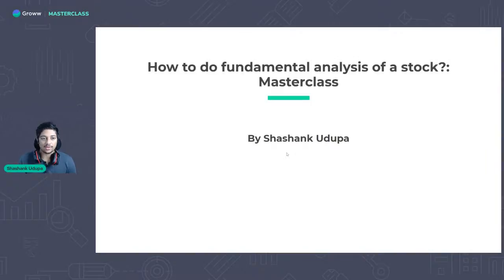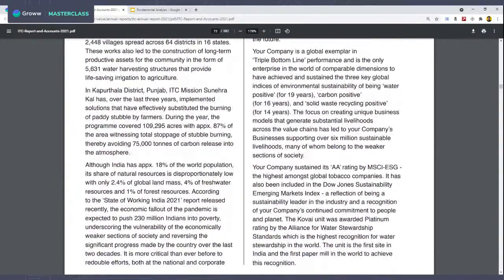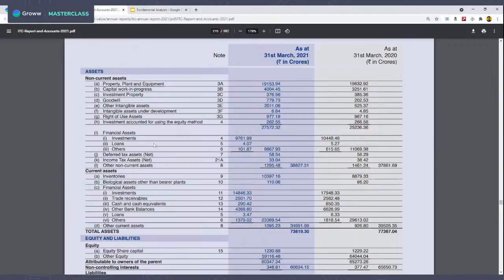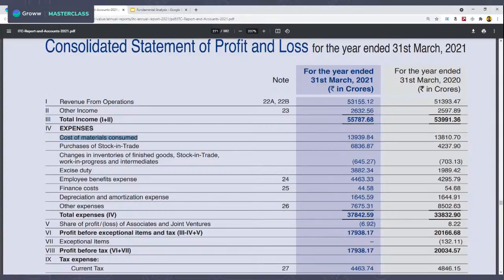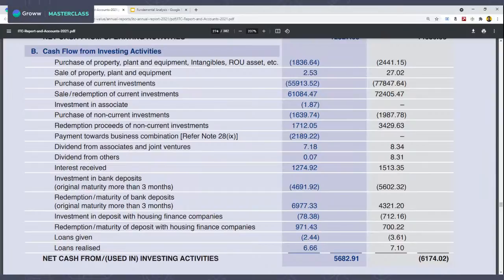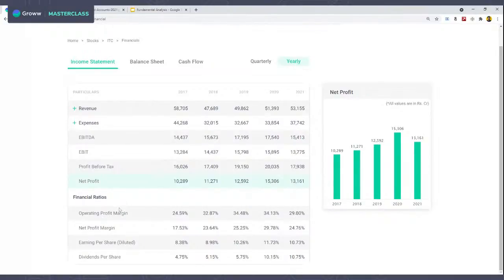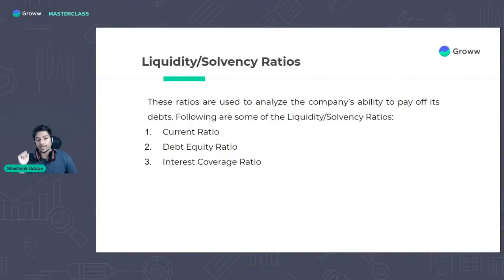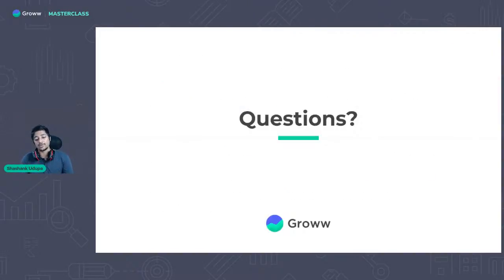How to do fundamental analysis of a company - Stock market for beginners | Groww Masterclass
In this GrowwMasterclass we will cover
👉 How to read the financial statements of a company?
👉 Understand and interpret financial ratios
👉 How to read an annual report?
👉 How to analyze a stock?

To watch the best videos on investing,